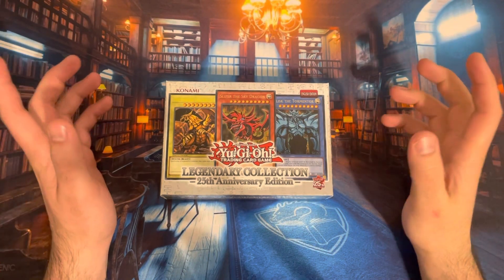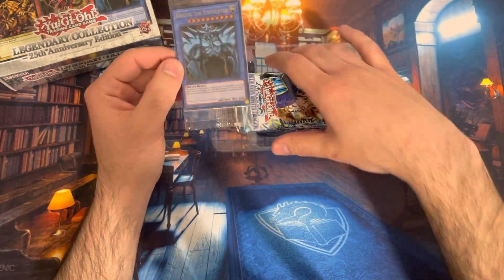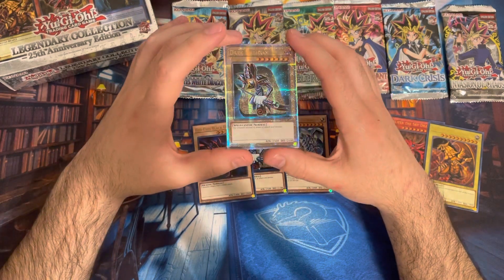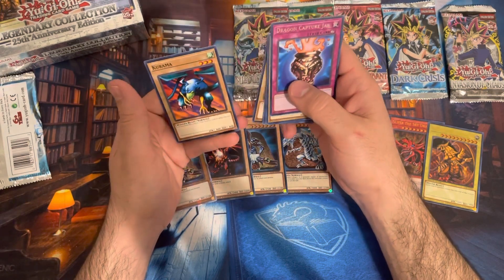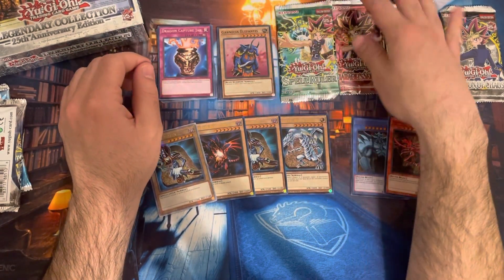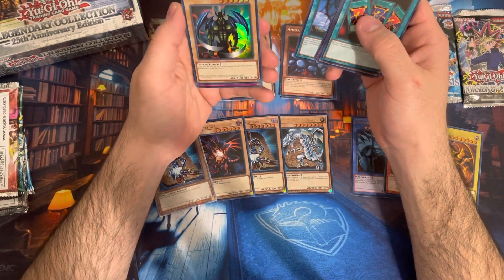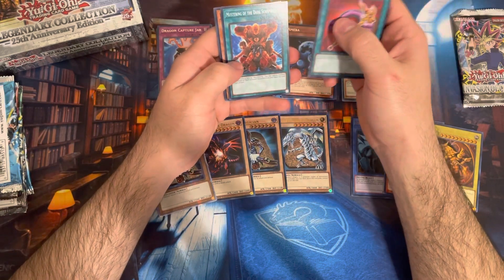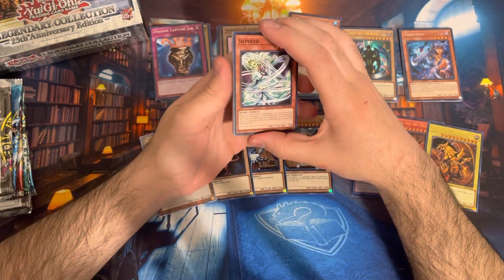YuGiOh 25th Anniversary Opening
Hey everyone! Today I’m opening a pack of YuGiOh-Legendary Collection, 25th Anniversary Edition. Join me on this nostalgia trip as we open packs for YuGiOh’s origins! I haven’t played YuGiOh in years but enjoy opening packs and collecting cards still, so I felt this was a great opportunity to relive some childhood memories.